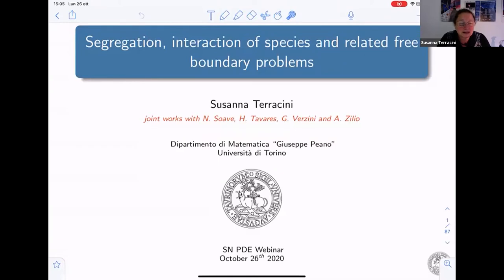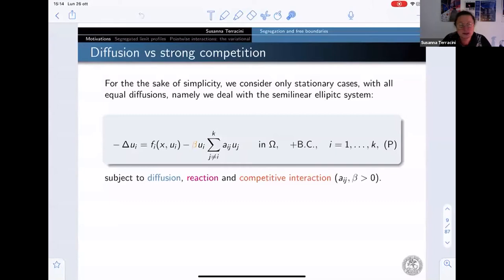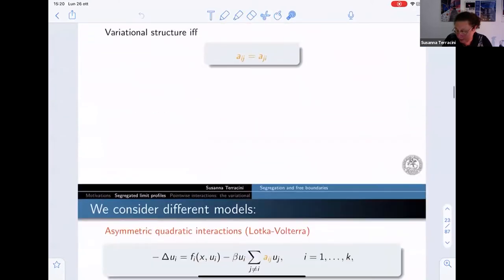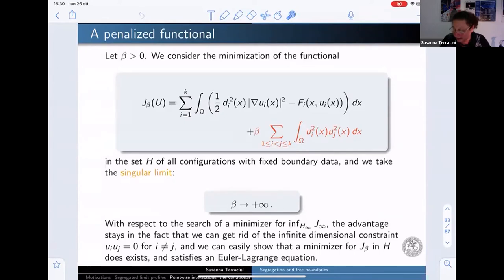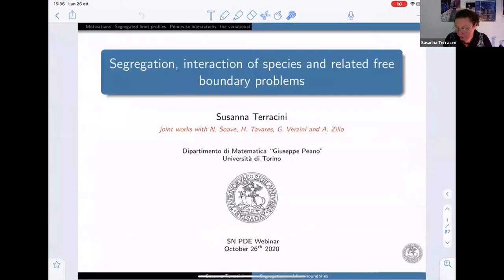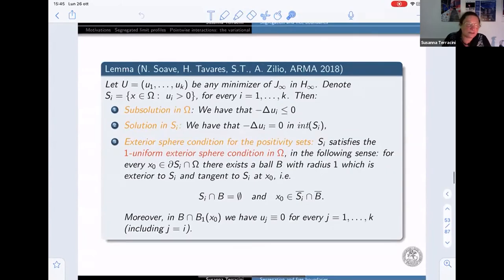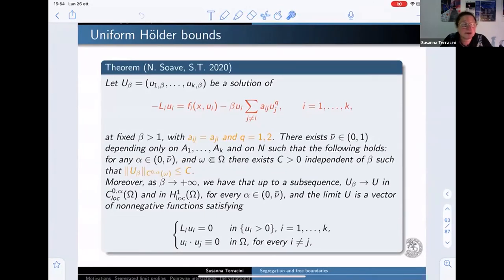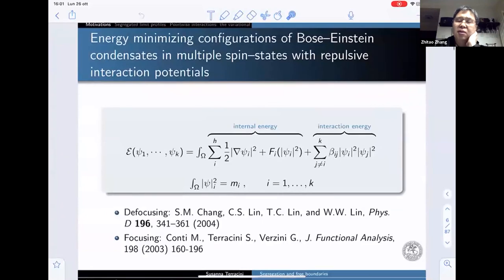SN Partial Differential Equations and Applications Webinars - Susanna Terracini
Join Susanna Terracini of Università di Torino as she examines the most recent developments of developing novel variational methods, geometric measure theory, and free boundary tools in connection with problems featuring anomalous diffusions, long-range and non symmetric.

Don’t want to miss another webinar?
Have an article on free boundary problems? Submit Your Article
Learn more about publishing with SN Partial Differential Equations and Applications